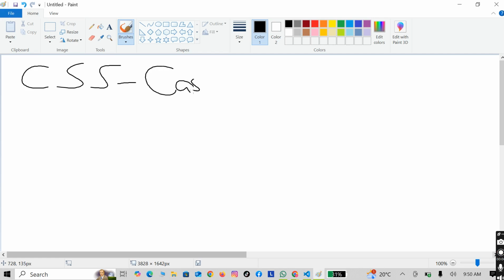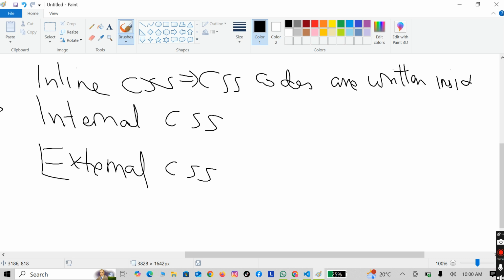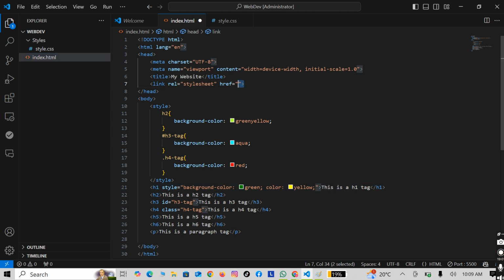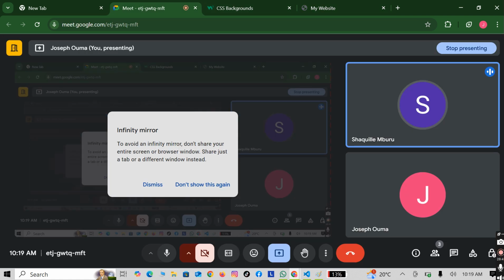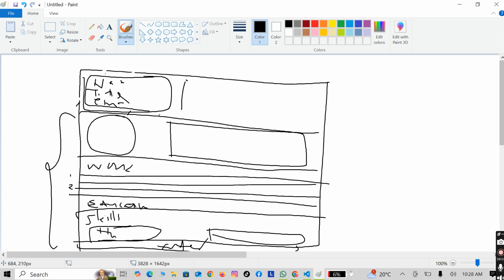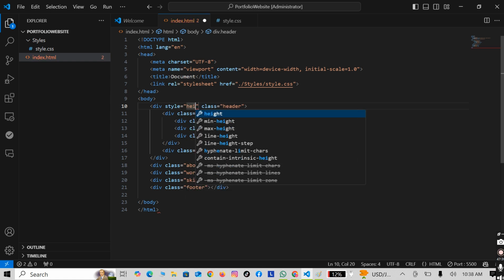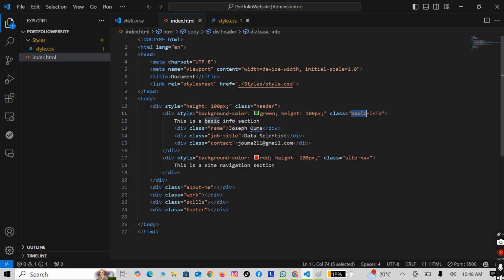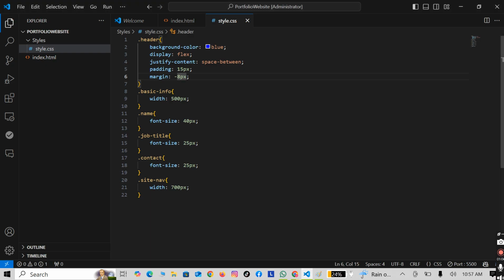Introduction To Styling Websites Using CSS | PART 3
If you have not watched the previous videos, Introduction to Data Science and Introduction to Web Dev for data science using HTML, you might want to that before continuing with this video